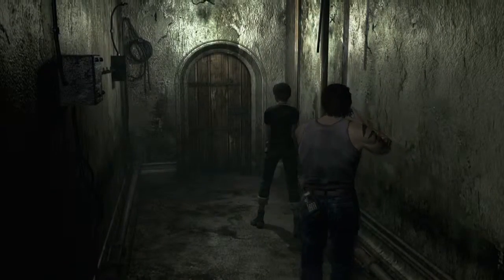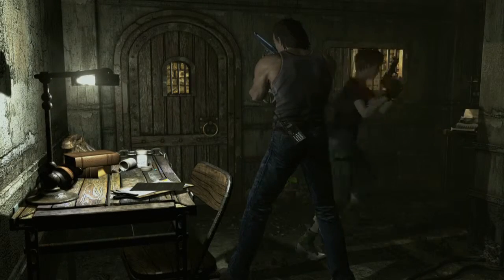Resident Evil Zero HD Remaster [11] Eliminators, Giant Spiders, Saving Rebecca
I can safely say that this is the Most intense part of any game i have played ever. I have a fear of Spiders and stuff like that

Have a Nice day and if you want to suggest some Games be my guest!